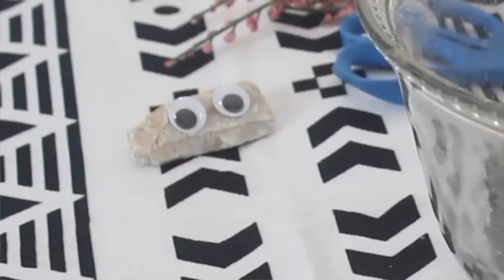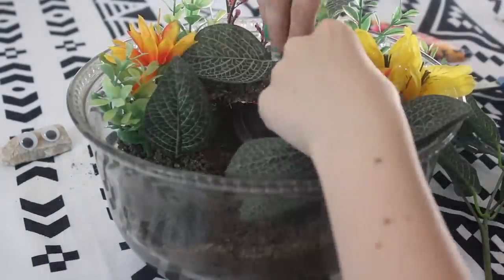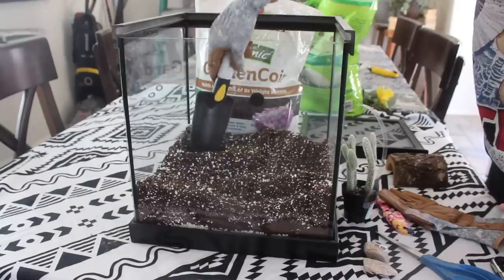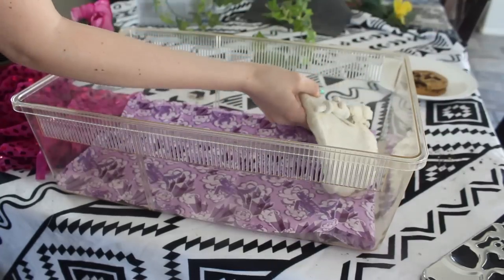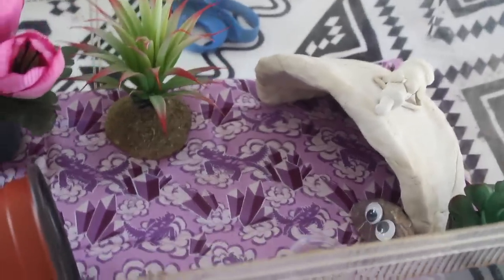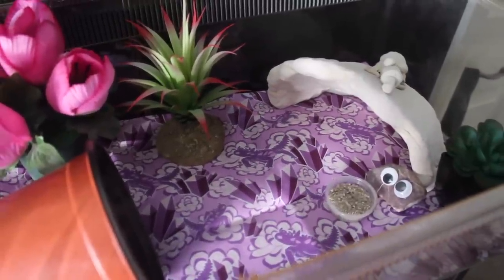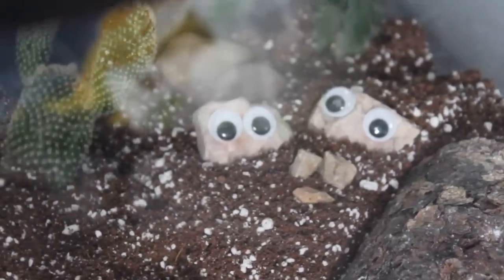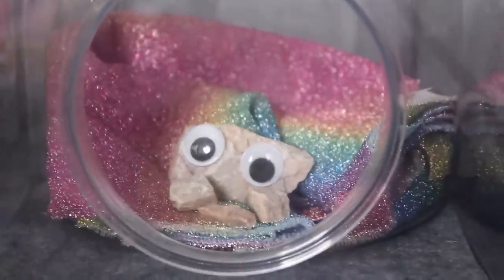3 Enclosures for my 4 new Pets! (naturalistic/bioactive/modern?)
This definitely isn't clickbait, I for sure got 4 new pets. Two are a breeding pair who live together so they're in one enclosure. We have a naturalistic enclosure, a bioactive desert enclosure, and a less natural enclosure. Don't worry these guys do well in any situation perfect first time pets. Let me know which enclosure you like the best I like them all the most but I think the bioactive one is my favorite.